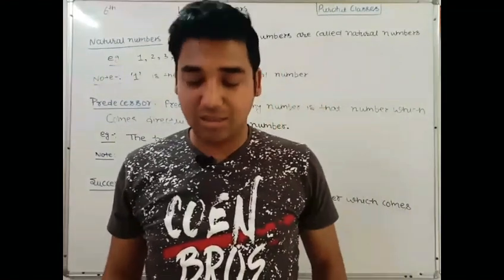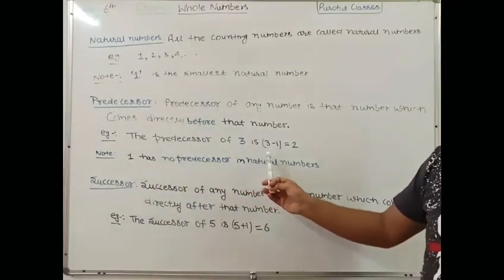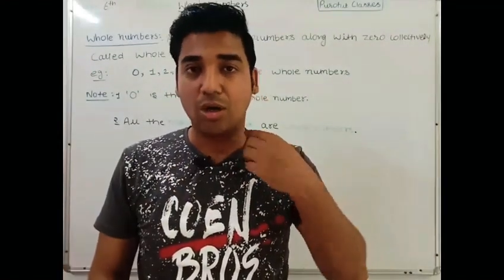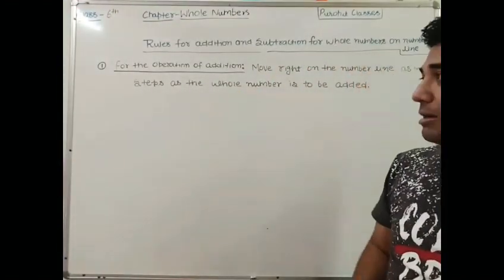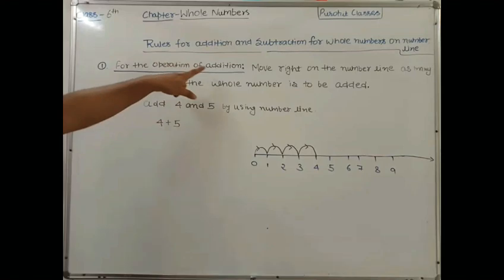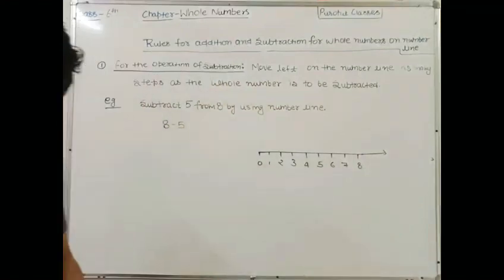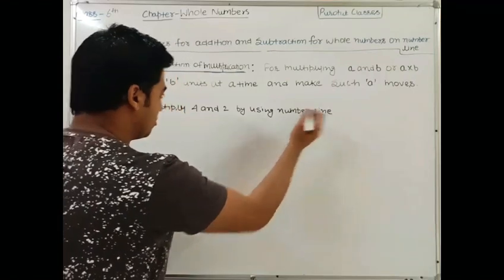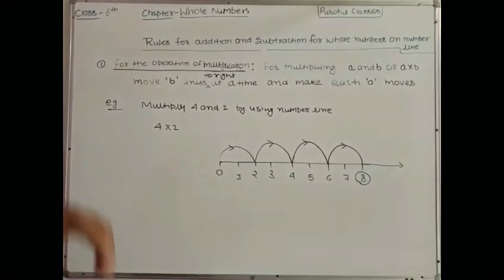Class 6th -chapter-Whole numbers-video-01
.👉 Natural numbers
.👉 Predecessor and successor
.👉whole numbers
.👉 Addition , subtraction , multiplication of whole numbers by using number line.